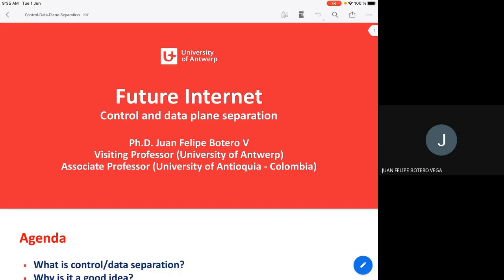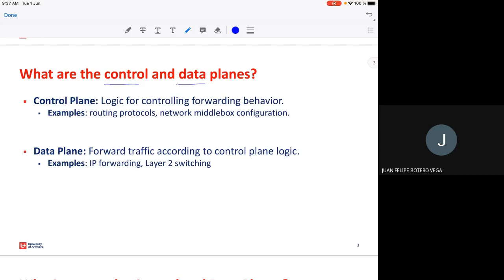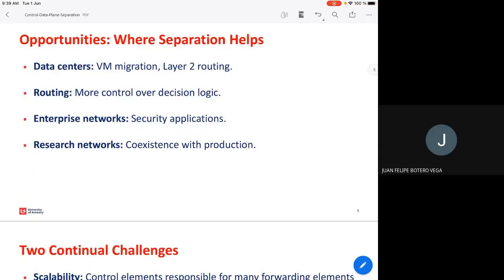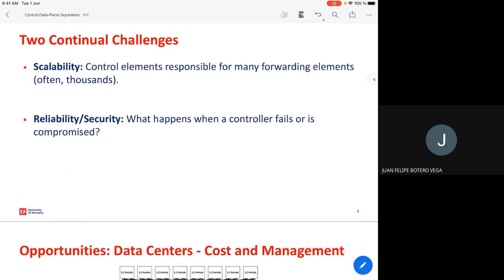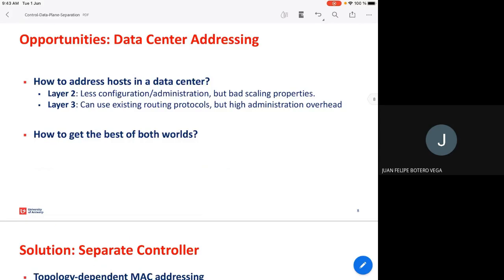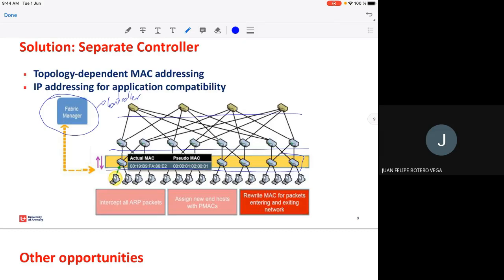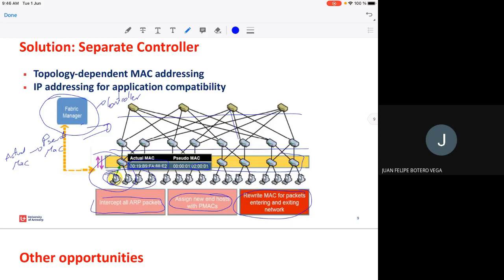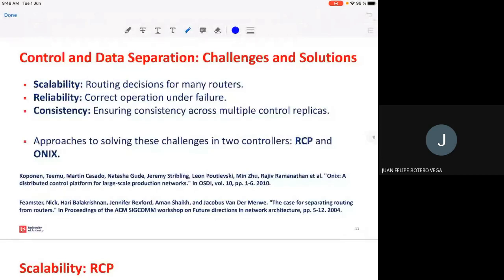Control and Data Plane Separation (I)